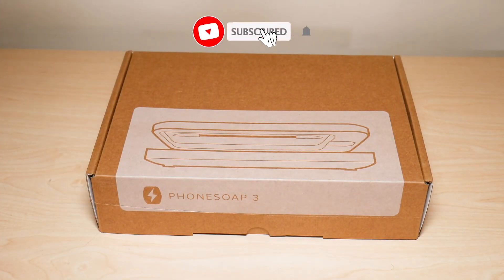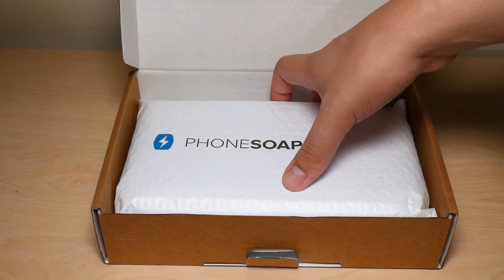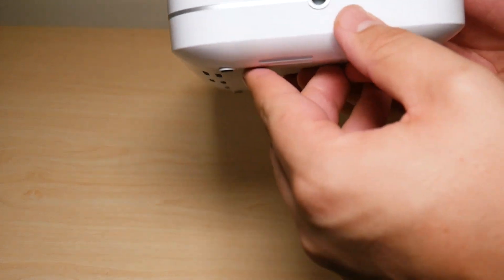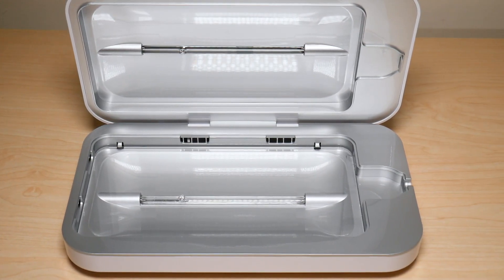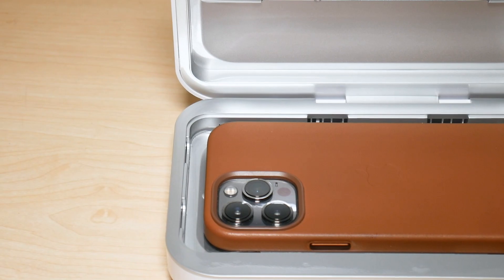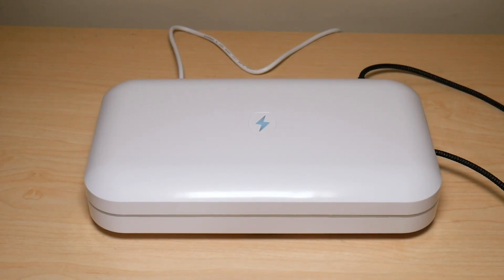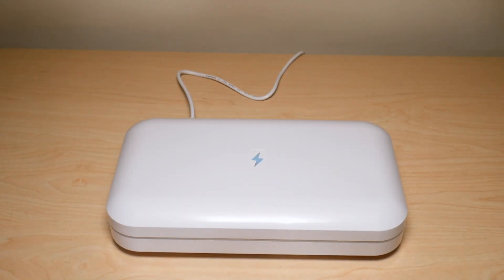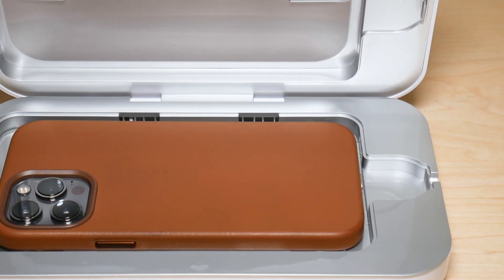PhoneSoap 3 | Best UV Sanitizer For your Phone? | Featured Tech (2021)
Hey everyone, in this video I will be Unboxing & Reviewing the PhoneSoap 3.0 UV Sanitizer, a tool that uses ultraviolet light to kill germs on your mobile phone.

Here are the PhoneSoap 3.0 UV Sanitizer main features:
► PHONESOAP 3: THE FIRST UV-C SANITIZER AND CHARGER. This unit houses two scientifically proven germicidal UV-C bulbs that completely sanitize your entire phone, killing 99.99% of all bacteria and germs. In addition, the unit offers one USB port and one USB-C port for charging.
► AS SEEN ON SHARK TANK, DISCOVERY CHANNEL, GOOD MORNING AMERICA, AND QVC. PhoneSoap’s revolutionary bacteria-zapping technology was featured on ABC’s Shark Tank, tested and proven effective on the Discovery Channel, and sold to hundreds of thousands of happy customers on Good Morning America and QVC.
► STAY HEALTHY. Our phones gather all the bacteria we touch throughout the day, and then they are stored in warm and dark places like purses and pockets, leaving the bacteria to breed and grow. They are the third hand we never wash! Using PhoneSoap on a regular basis will help keep germs and illness at bay.
► FITS AND CHARGES ANY PHONE. PhoneSoap 3 was built to accommodate all smartphones, including larger models like the iPhone 8+ and the Galaxy S10+. The USB and USB-C ports in the back of the unit offer universal charging to all devices. You’re going to charge your phone every night anyway - you may as well sanitize it, too!
► CLEAN WHATEVER FITS. The PhoneSoap 3 was created with smartphones in mind, but will sanitize anything that fits inside - pacifiers, smart watches, headphones, keys - you name it!

What You find in this video:
0:00 Intro
0:31 PhoneSoap 3.0 UV Sanitizer Unboxing
1:00 What's in the box
2:10 Closer look at the PhoneSoap 3
3:08 Features and Information and how it is working
5:40 Sanitazing the phone